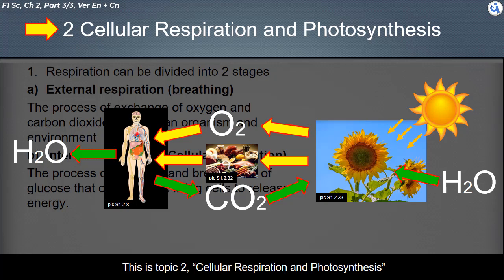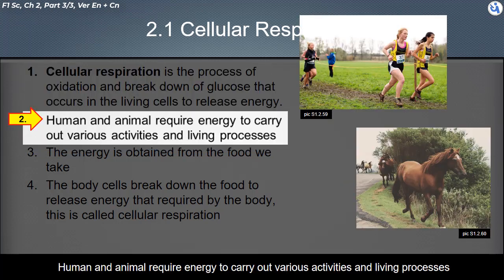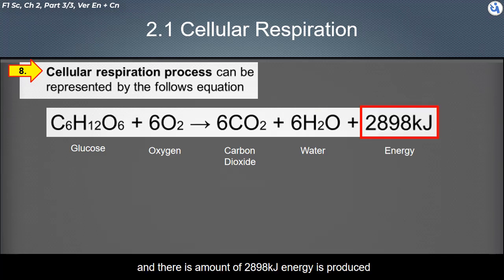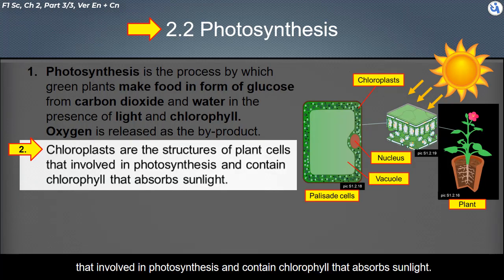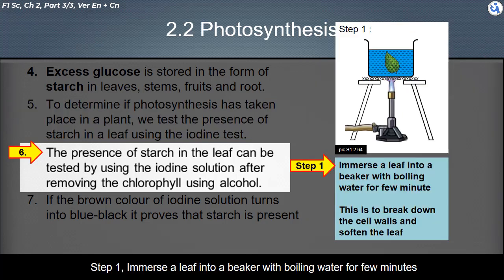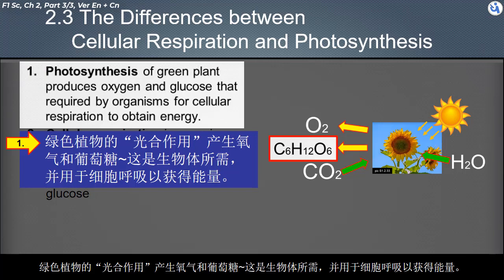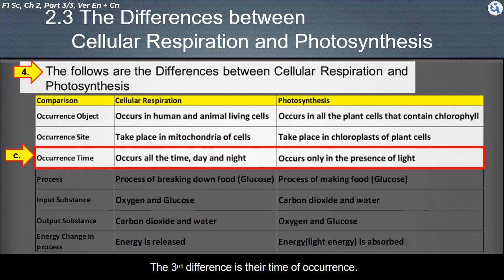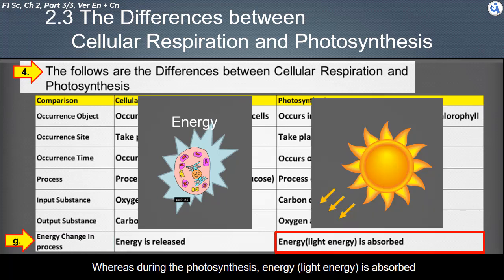KSSM Form 1, Science, Ch 2 Cell as The Basic of Life, Part 3/3, En + 中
PT3, KSSM Form 1, Science, Ch 2 Cell as The Basic of Life, Part 3/3, En + 中